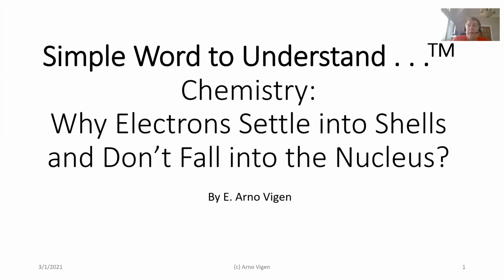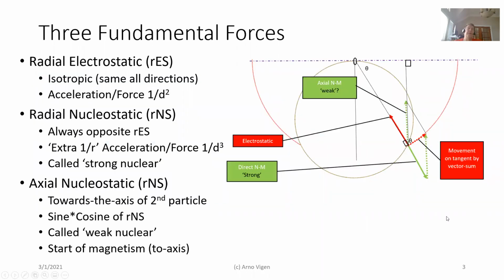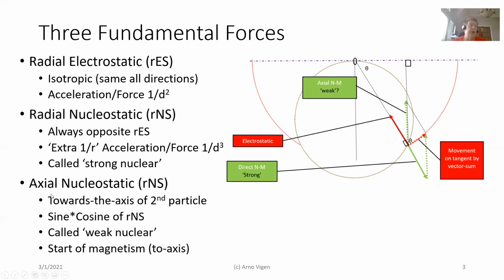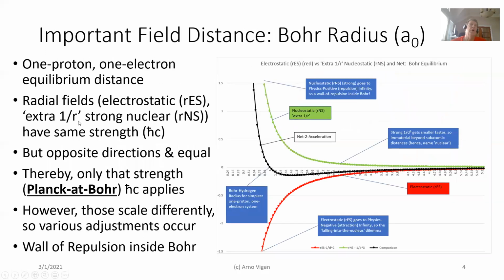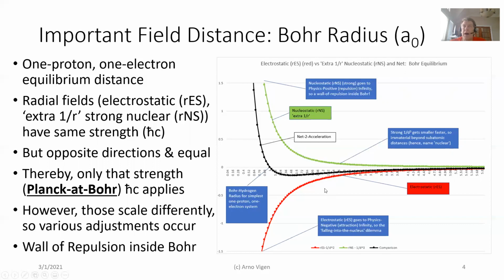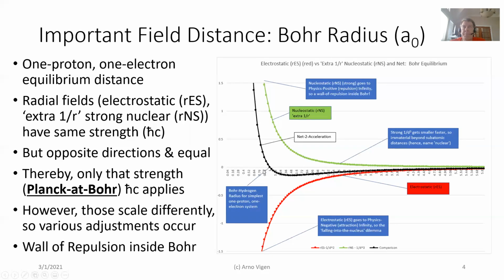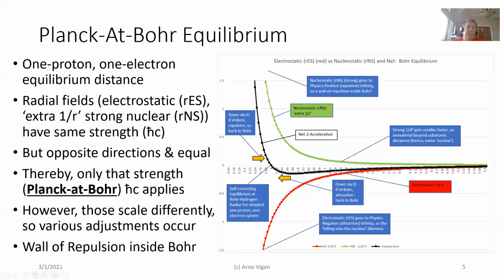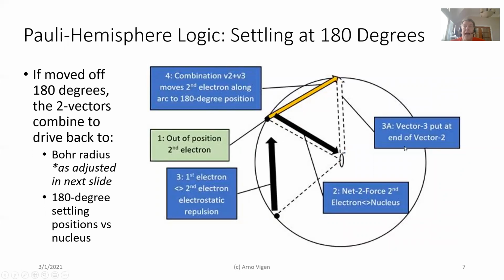Why do Electrons Stay in Shells? and Don't Fall Into the Nucleus?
This video explains why Electrons Stay in Shells and Don't Fall into the Nucleus.
Based upon two of the three fundamental force
Radial Electrostatic
Radial Nucleostatic (strong nuclear)